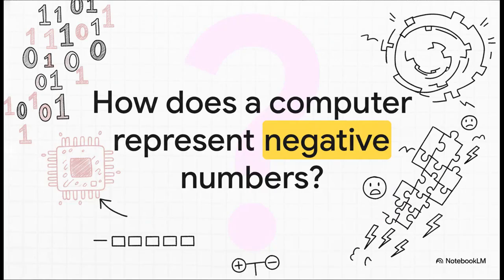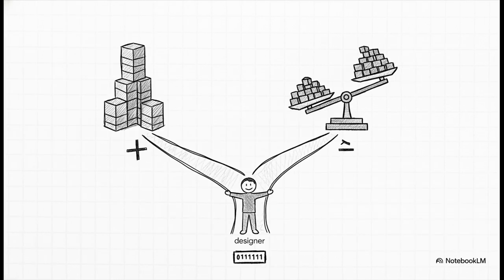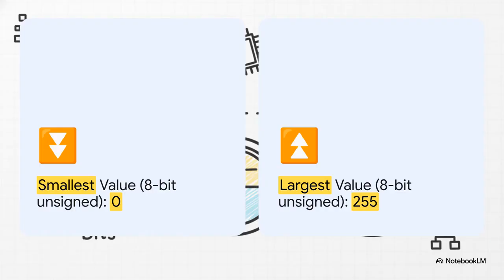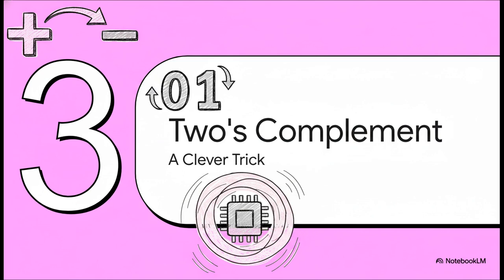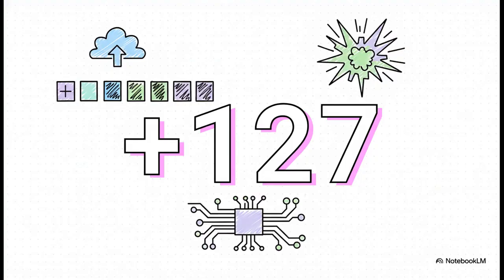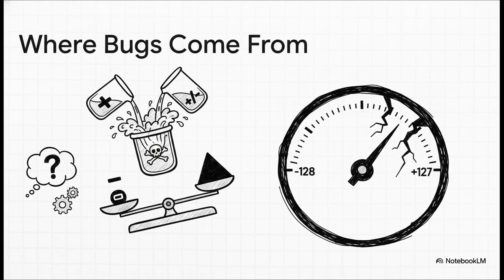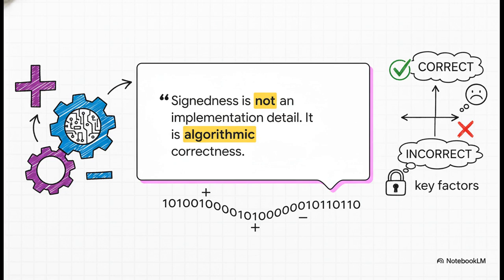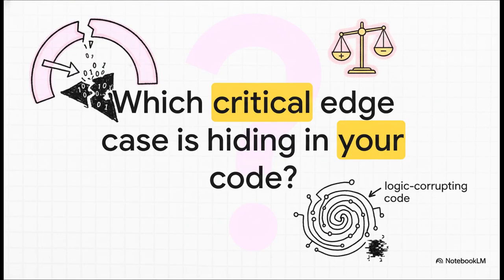Signed vs Unsigned Numbers: Why Negative Values Are Tricky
Welcome back to K11 Tech University. In this episode, we address a deceptively simple question that is the source of countless real-world bugs: How does a computer represent negative numbers?.

The Core Concepts Bits themselves have no inherent meaning; they are simply patterns. Whether a sequence represents a large positive number or a small negative one depends entirely on the interpretation, which is a fundamental design choice.

• Unsigned Numbers: These use all available bits to represent magnitude, making them simple, predictable, and efficient. They are commonly used for memory sizes, indexing, counts, and addresses. In an 8-bit system, the range is 0 to 255.
• Signed Numbers: To represent both positive and negative values using only bits, computers use a clever system called two’s complement. In this system, one bit indicates the sign, while negative numbers "wrap around" from the top. This is a crucial design choice because it allows arithmetic to remain consistent and hardware to stay simple, as addition works the same way for both positive and negative values.

The Hidden Dangers Signedness is not just an implementation detail—it is essential for algorithmic correctness. Engineers must be aware of the asymmetry in signed numbers; for example, an 8-bit signed number ranges from −128 to +127, meaning there is one extra negative value.
Failure to understand these representations often leads to silent bugs that corrupt logic rather than crashing the system. Common failure points include:
• Mixing signed and unsigned values in the same operation.
• Overflow, which can unexpectedly turn positive values into negative ones.
• Comparing values with different interpretations.

Why It Matters for Algorithms Every algorithm relies on comparisons, ordering, and bounds. If signedness is misunderstood, algorithms break at the boundaries: loops may not terminate correctly, sorting logic can fail, and security vulnerabilities may appear. This knowledge is the foundation for serious algorithmic thinking and memory safety.

What’s Next? Join us in the next episode as we move from representation to logic. We will dive into bitwise operations—AND, OR, XOR, and NOT—to see how machines begin to reason.

Analogy for Understanding: Think of a mechanical odometer on a car. If you are at 000 and roll the wheels backward one click, the display shows 999. In an unsigned system, you’ve just traveled a very long distance to a huge number. In a signed (two's complement) system, the computer interprets that 999 as simply "-1." The "pattern" on the wheels is the same, but your "interpretation" of that pattern changes your entire understanding of the car's journey.